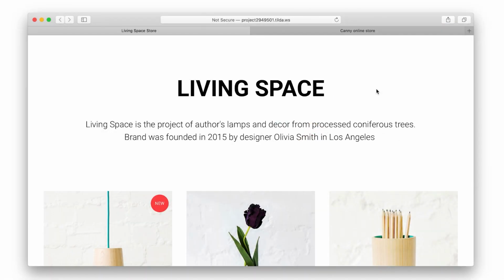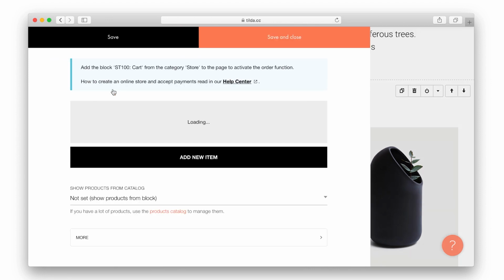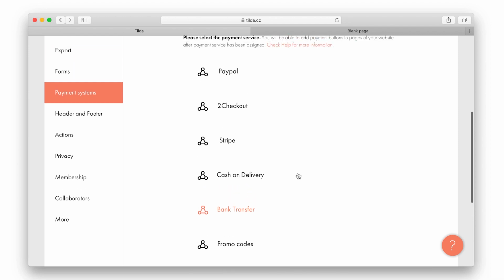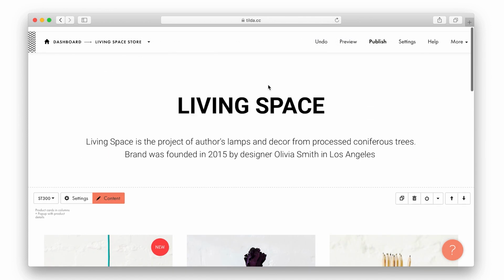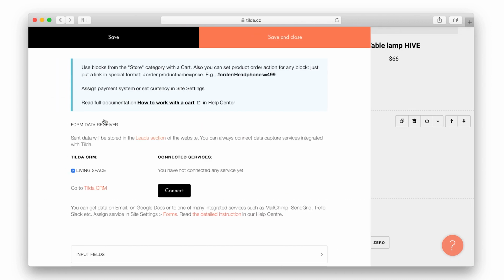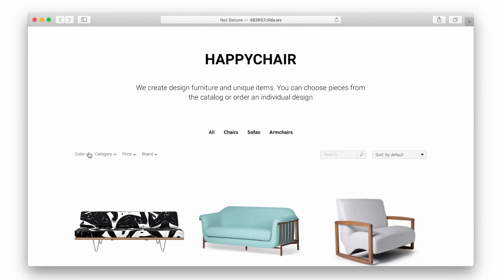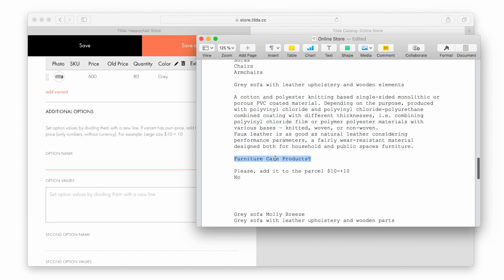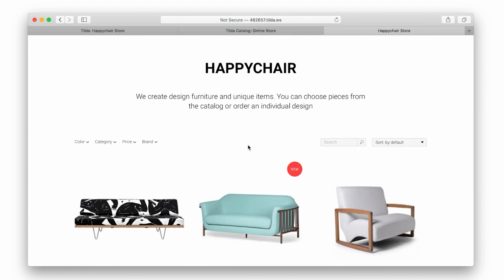How to Make an Online Store with Tilda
A video tutorial on how to make an online store on Tilda.

00:00 Introduction
01:46 Signing up in Tilda Publishing
01:53 How to create an online store page from scratch
05:30 How to add payment systems
07:52 How to add delivery options
09:00 How to manage additional product options (size, color)
10:34 How to add related products
11:34 How to add data reception services (CRM, email)
13:06 How to add information about the owner and contacts
13:20 How to assign a page URL
15:20 How to manage a Product Catalog
17:40 How to add products to the Catalog
21:01 How to add Filters and Sorting